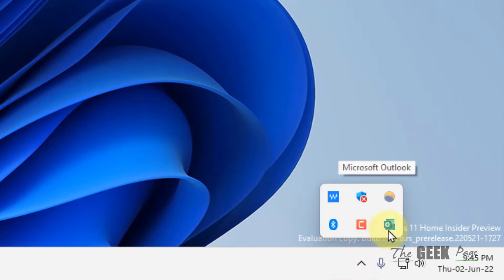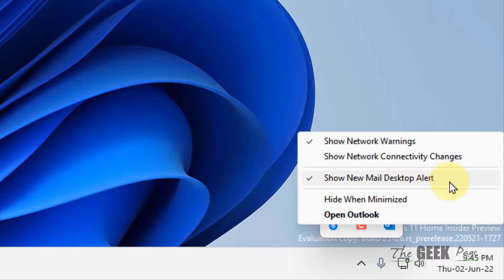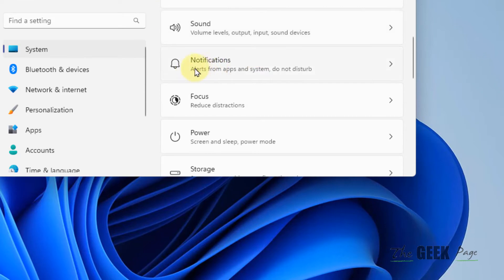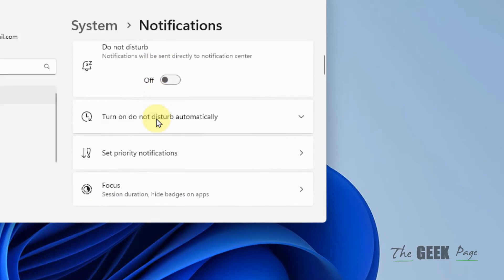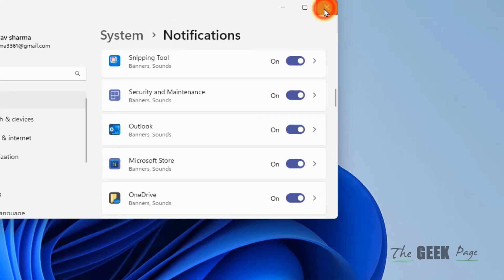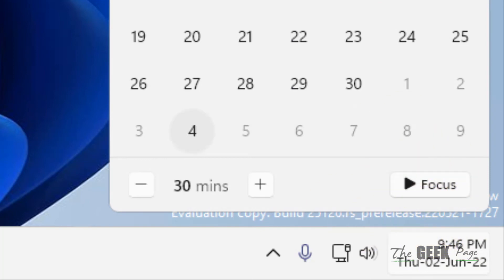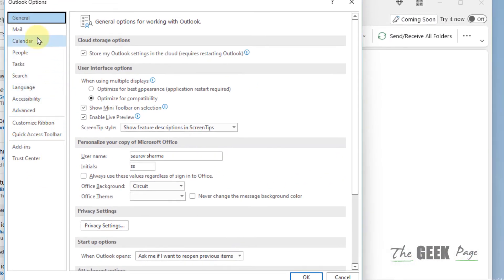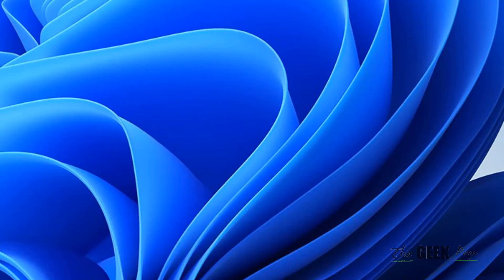Outlook notifications not working Windows 11